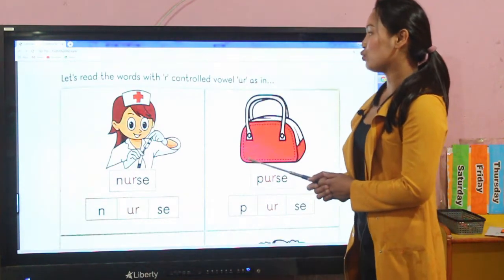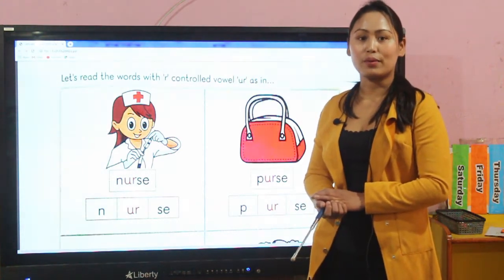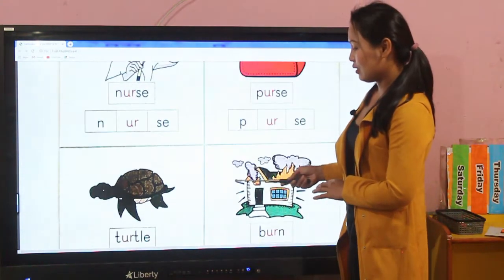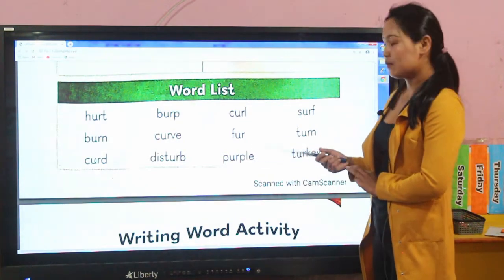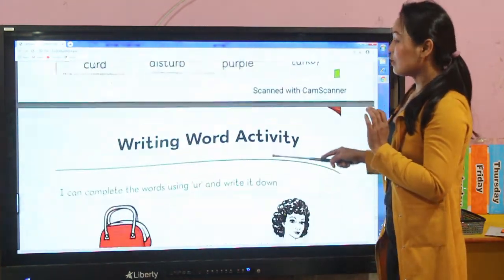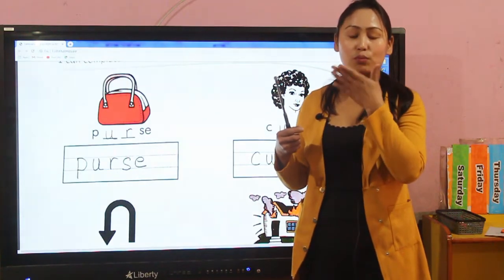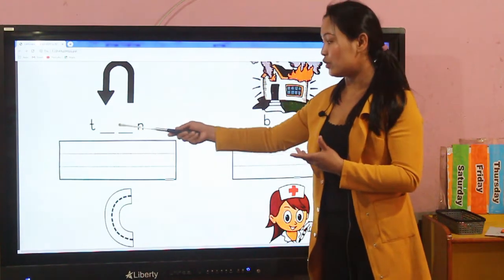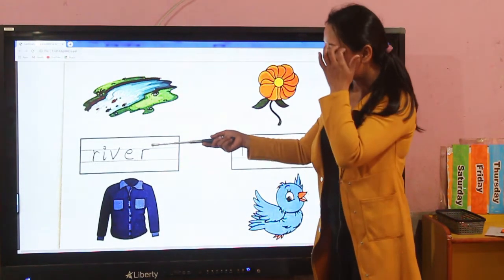MARIA Is a great tool for your children to expand and strengthen their learning.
MARIA helps learn to think creatively, reason systematically, and work collaboratively — essential skills for life in the 21st century.
Kids are learning with MARIA at all levels(Pre Primary To Primary Level) and across disciplines With Very Best Premium material.